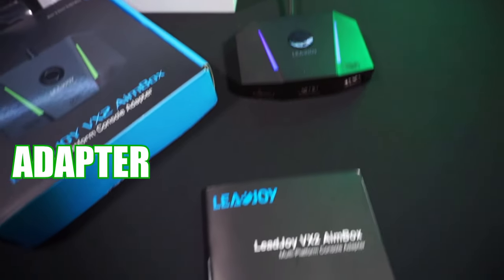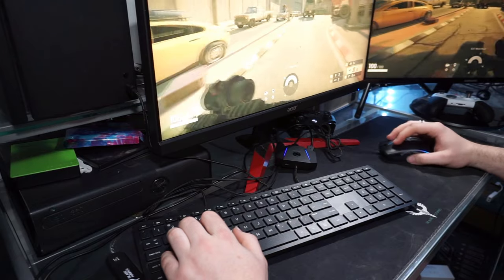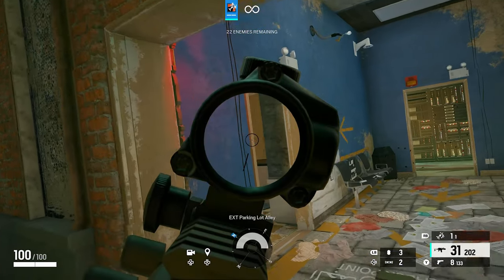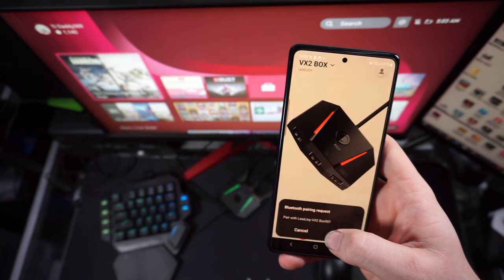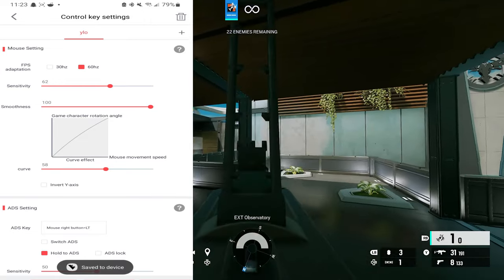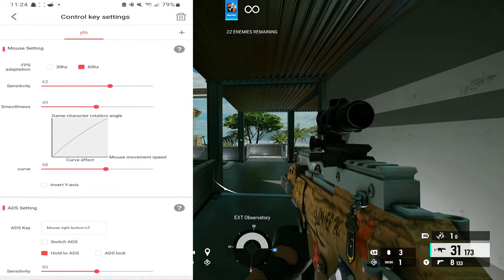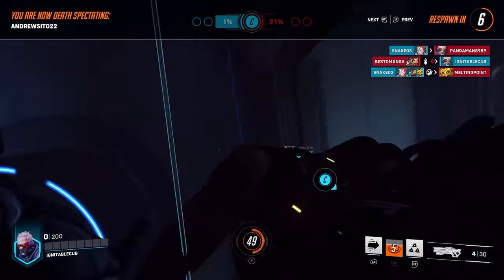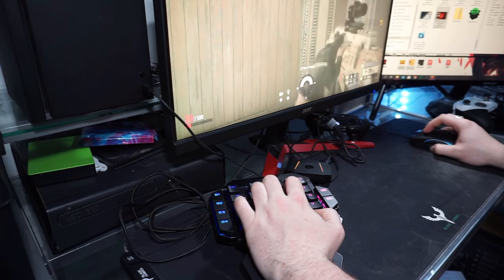Reviewing And Unboxing LeadJoy VX2 AimBox Adapter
In today's video, we are going to be reviewing And Unboxing LeadJoy VX2 AimBox.
We want to see if this product is worth your investment of 50 bucks, or should you pass on this product. let's find out

Here is all the product links for the adapter, and the accessories that I use in this video.
LeadJoy VX2 AimBox Keyboard and Mouse Adapter
Amazon (US)
Amazon (US)
Amazon (US)

They removed the app from the Play store, here is the APK download

Keyboards I recommend

Cakce RGB One Handed Mechanical Gaming Keyboard
Amazon (US)

Owpkeenthy RGB Mechanical Keyboard 60 Percent Red Switches
Amazon (US)

Razer BlackWidow TE Chroma v2 TKL Tenkeyless Mechanical Gaming Keyboard
Amazon (US)

Mouse I recommend

Razer DeathAdder Essential Gaming Mouse: 6400 DPI Optical Sensor
Amazon (US)

Logitech G903 LIGHTSPEED Gaming Mouse
Amazon (US)

Microphone
Amazon US

Amazon (US)

Hey! everybody I just created my Discord for my YouTube channel